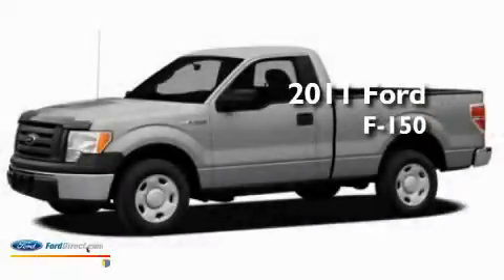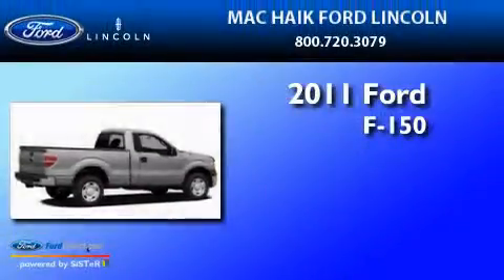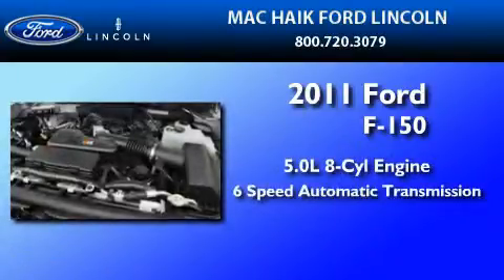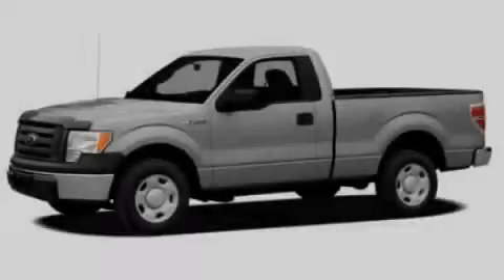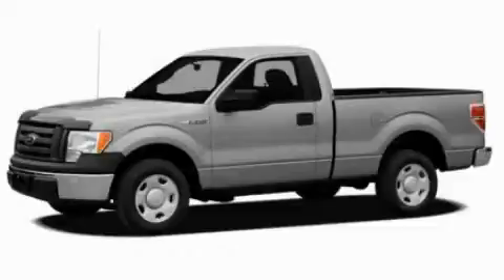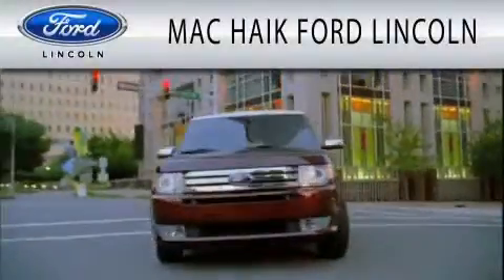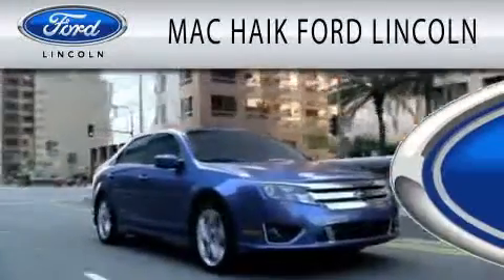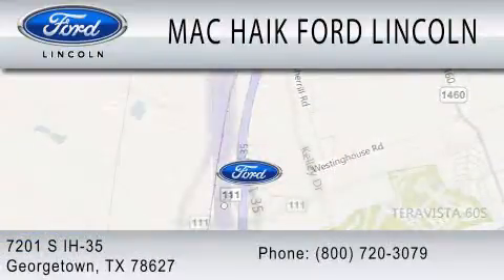2011 FORD F-150 TX